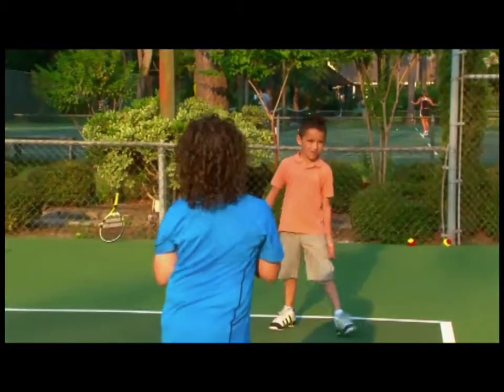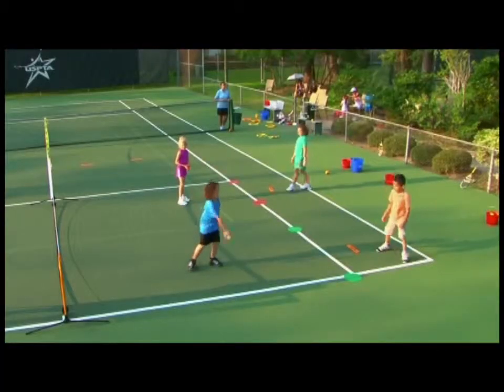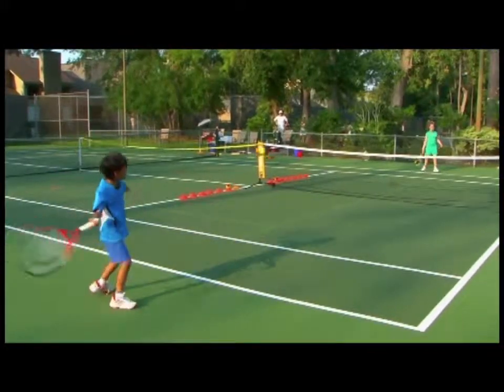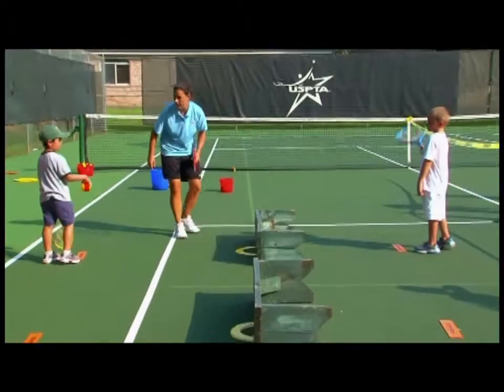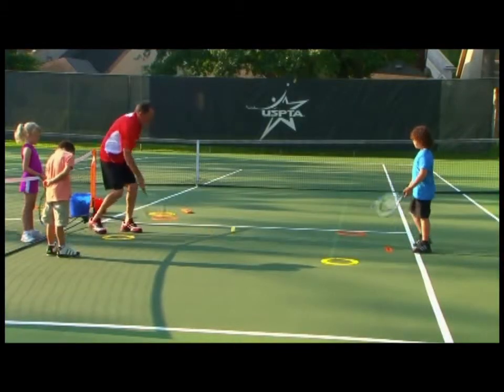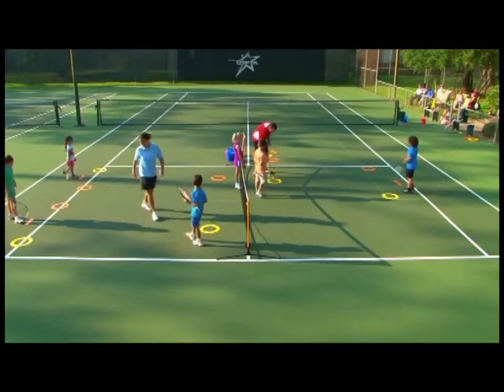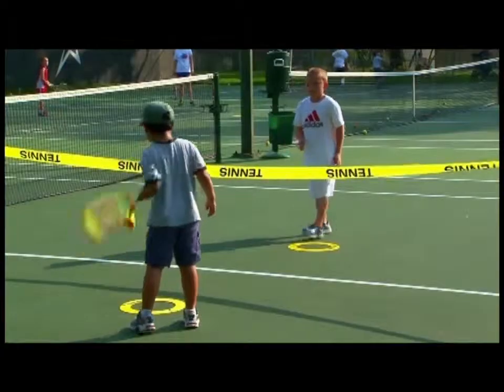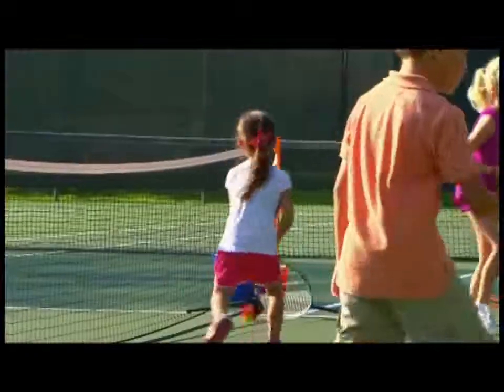Red Ball COOPERATIVE RALLY & TEAMWORK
cooperative to competitive play, rallying